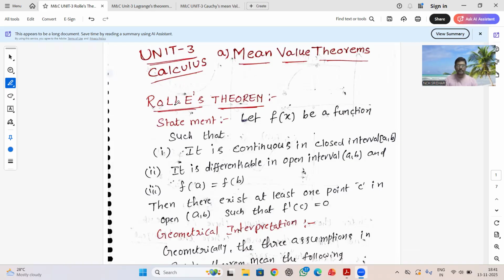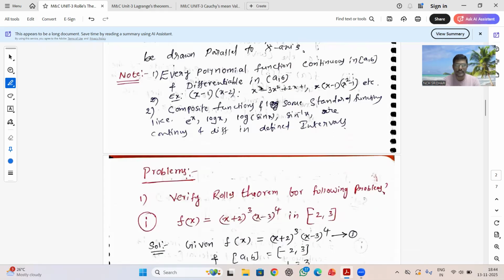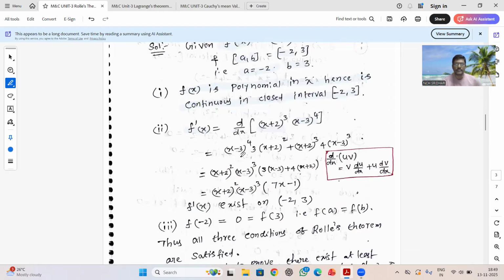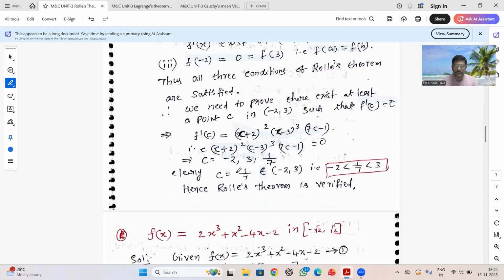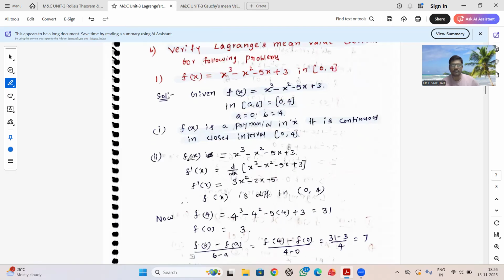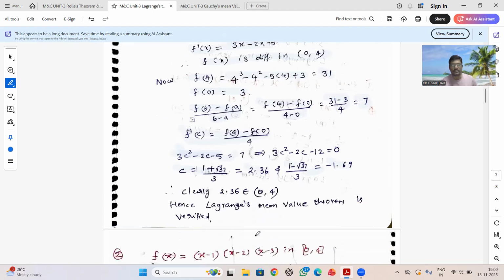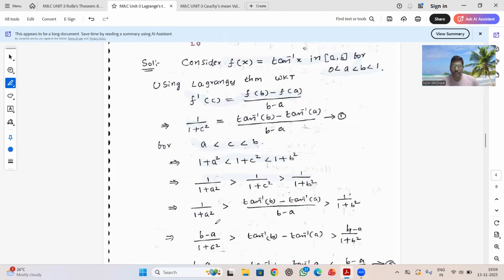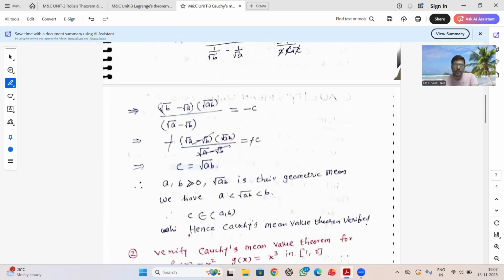Mean Value Theorems Made Easy | Rolle’s, Lagrange’s & Cauchy’s MVT with Solved Problems.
This video covers all Mean Value Theorems—Rolle’s, LMVT, and CMVT—explained step-by-step with examples to help you understand easily.